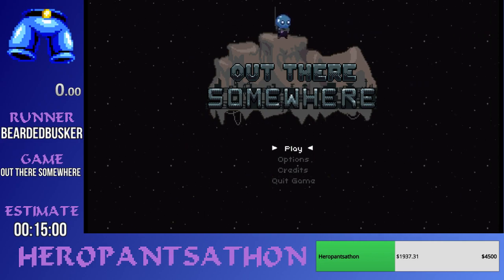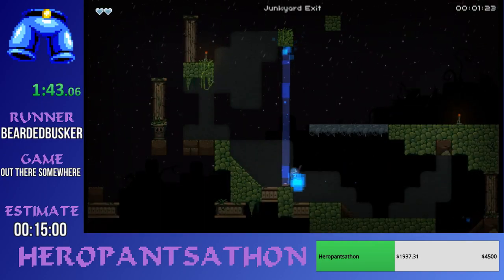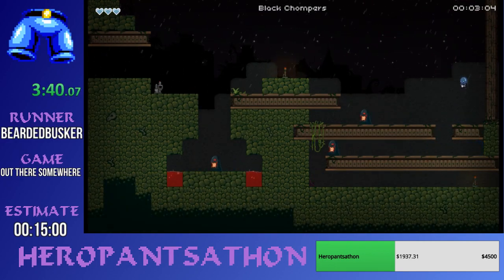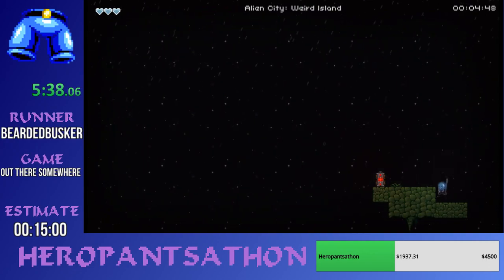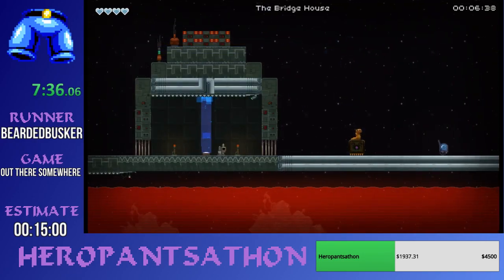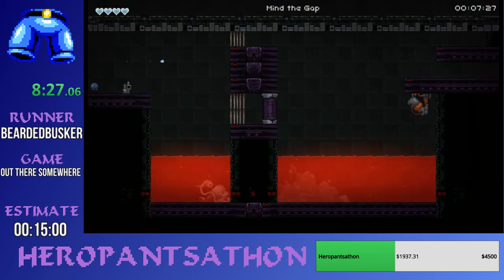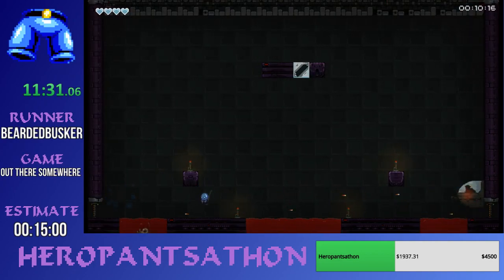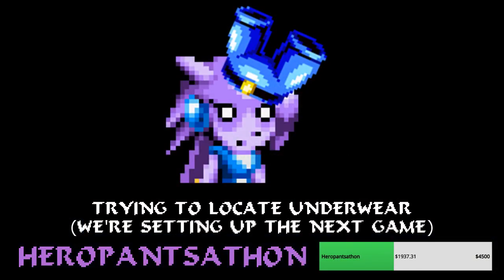Heropantsathon: Out There Somewhere by BeardedBusker